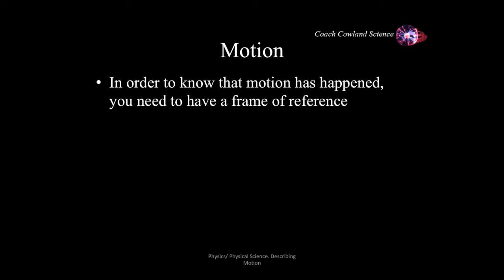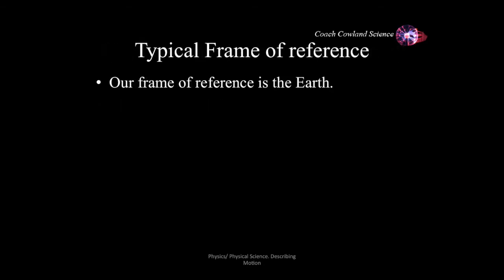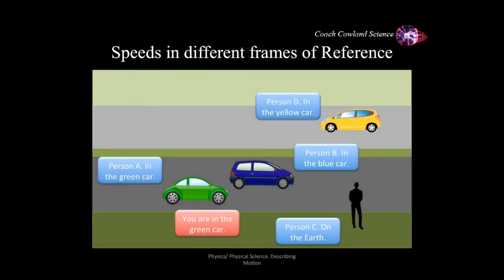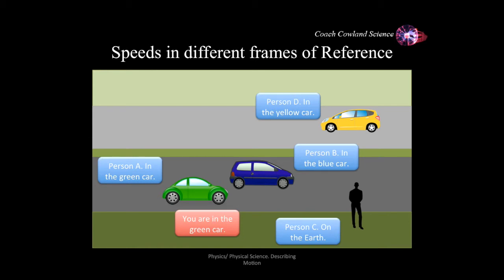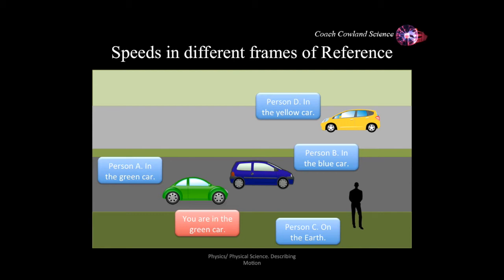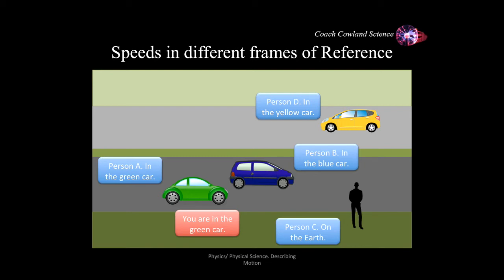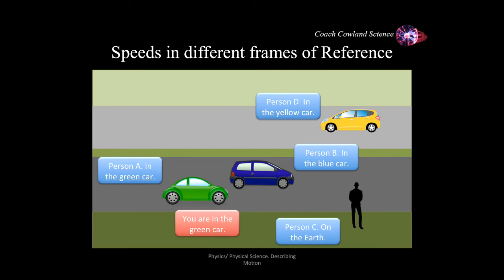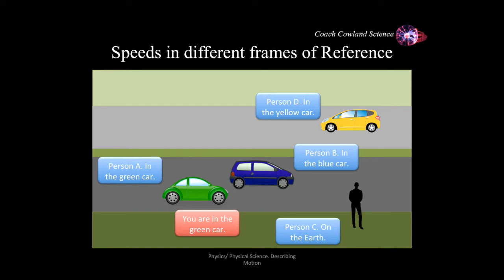Coach Cowland Science. Motion 1. Frames of Reference.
Science for Homeschool and high school physical science. In this introductory video we examine the phenomenon of frames of reference.